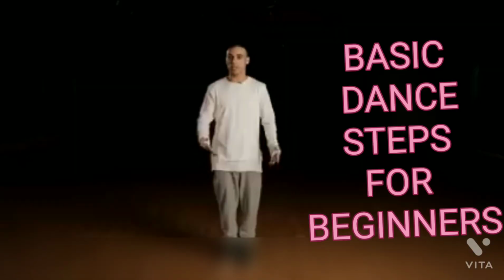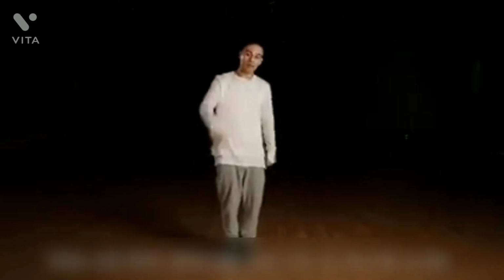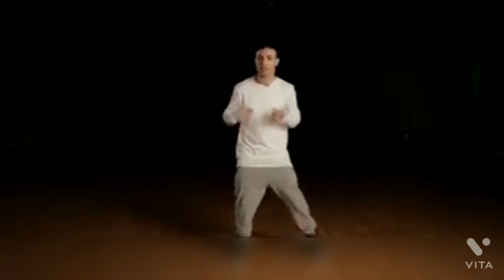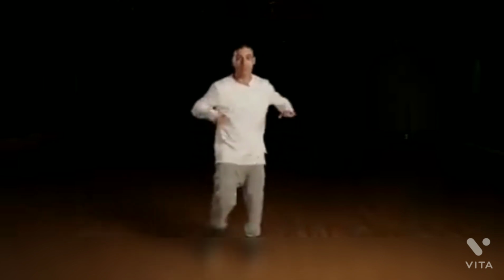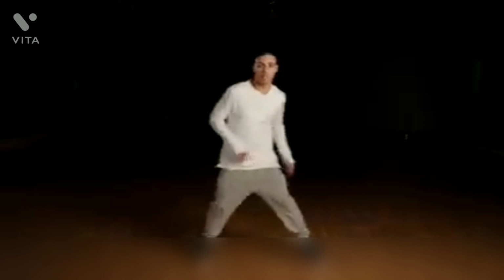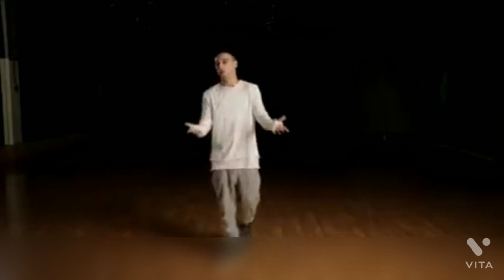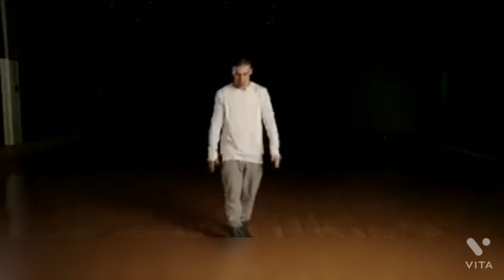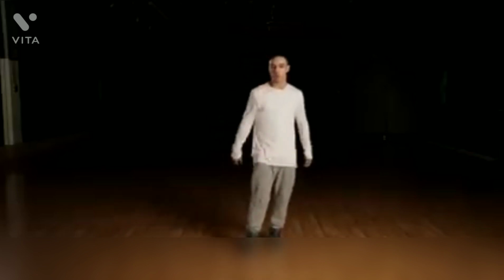learning basic dance steps#status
he did the best
vidoe available in YouTube plz follow him